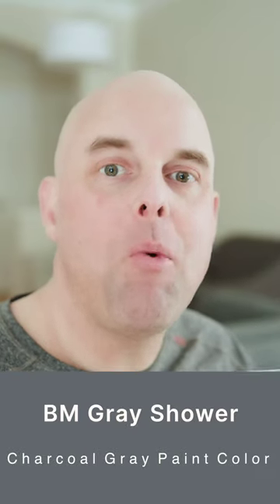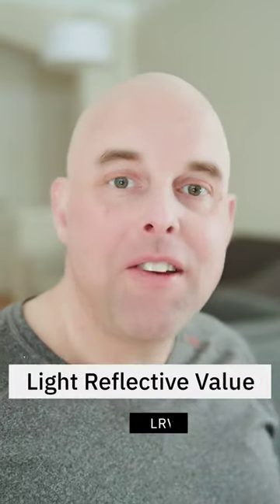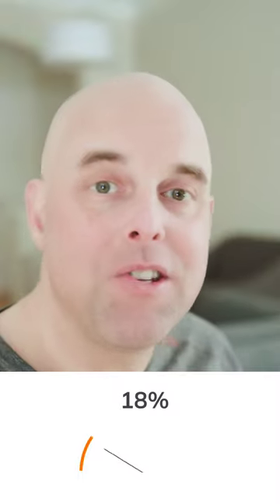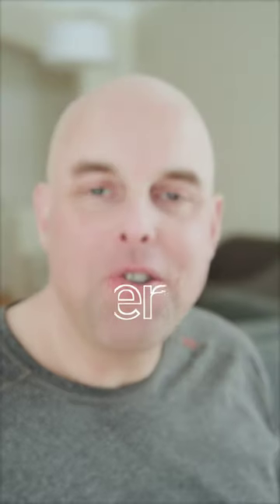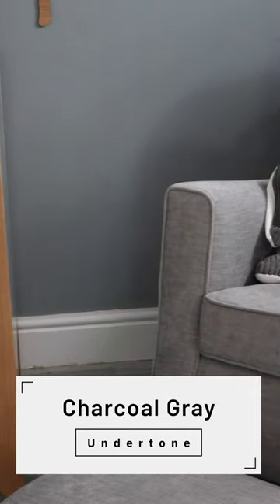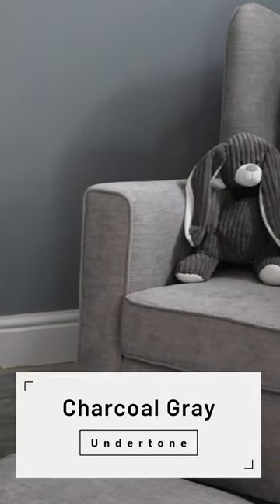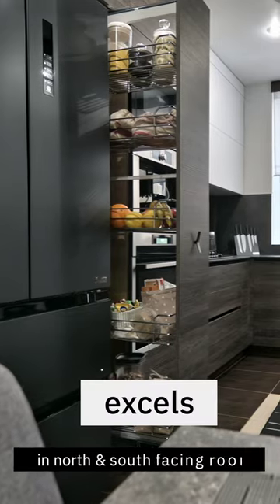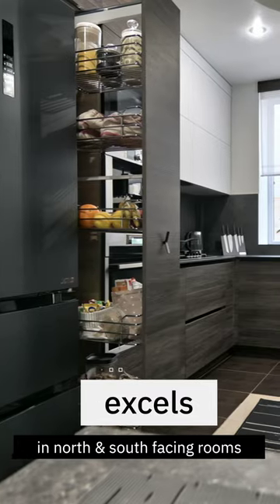Benjamin Moore Gray Shower Paint Color Review